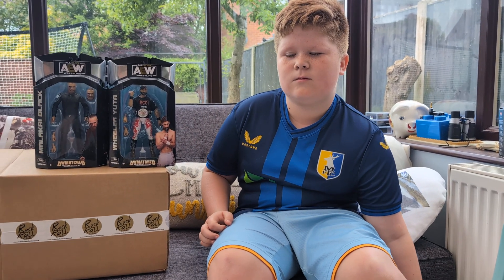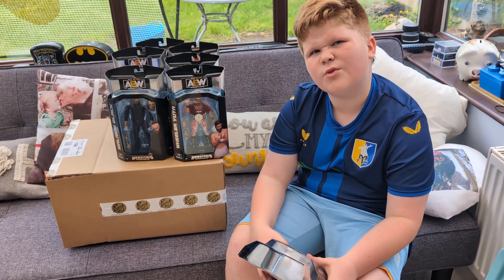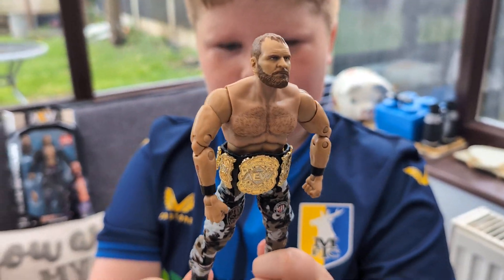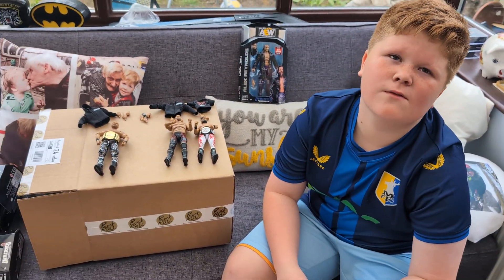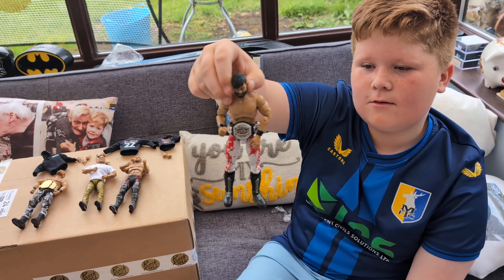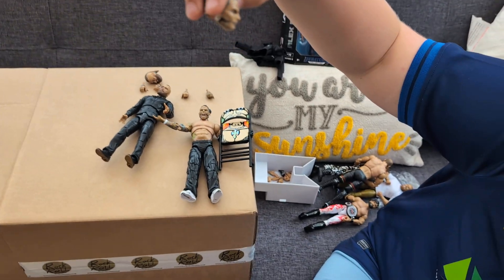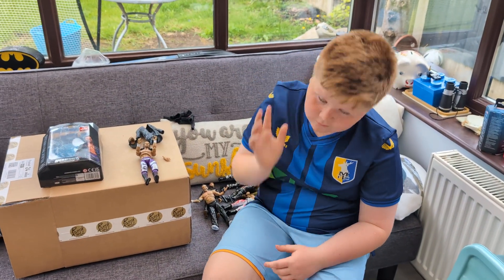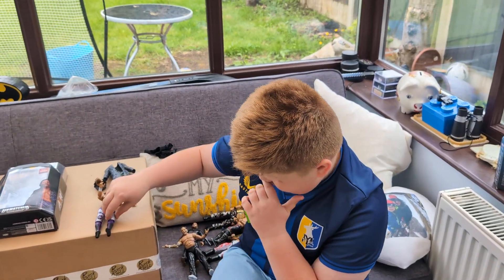unboxing a rare aew Alex Reynolds figure and the blackpool combat club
Join Edward as he unboxes the latest aew collection